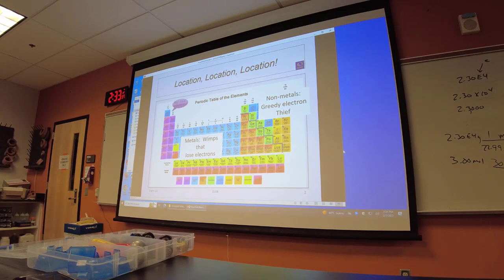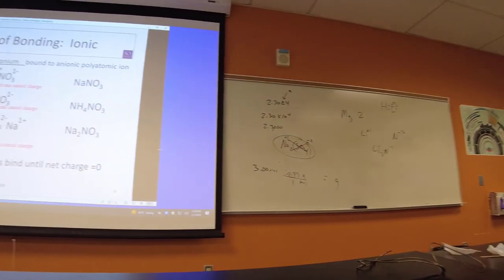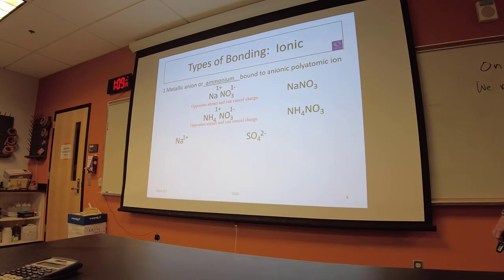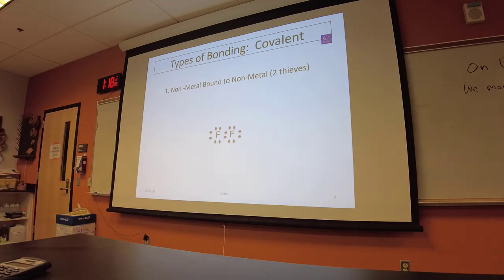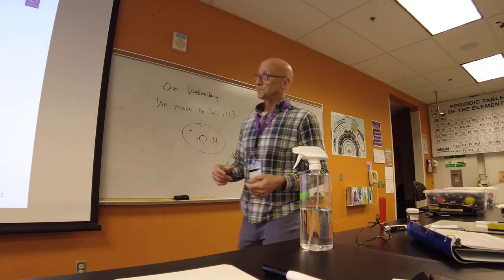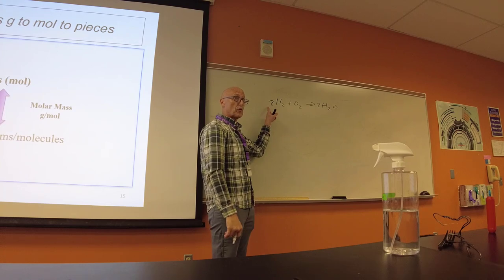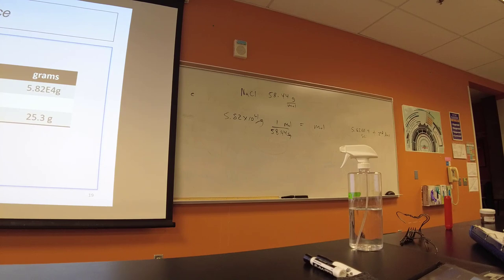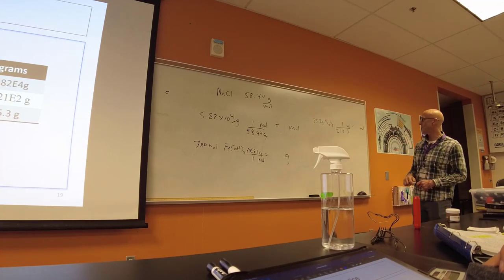Che 1009 lecture 0106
Che 1009 GOB for Dental Hygiene  Types of bonding, making ionic compounds, empirical formula, and molar mass of compounds